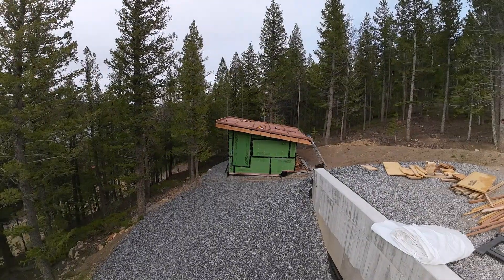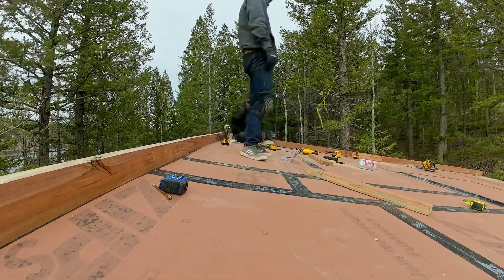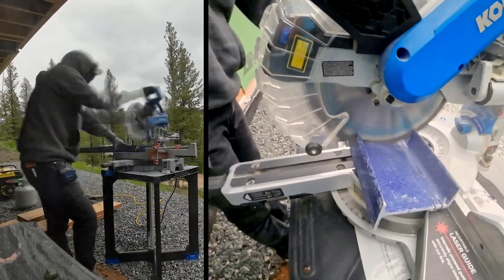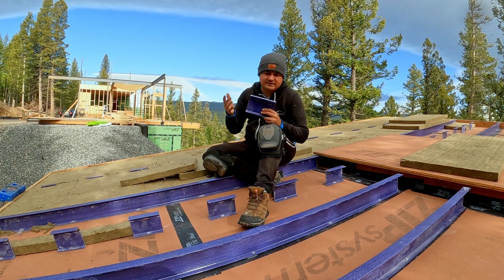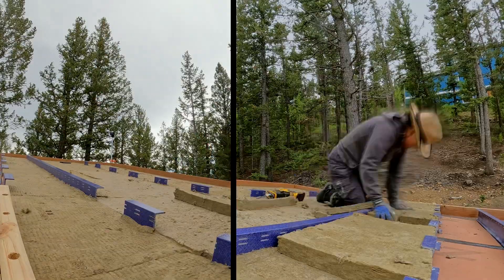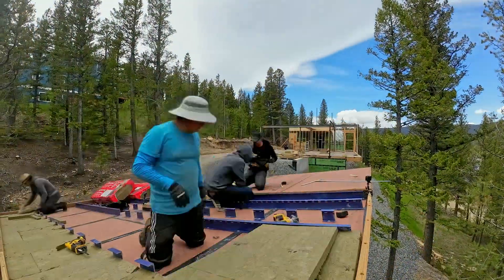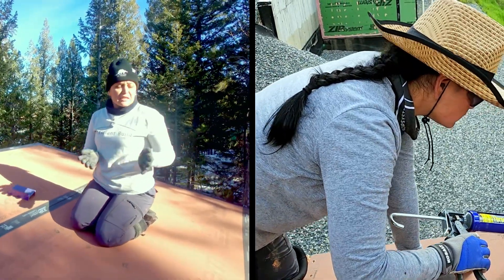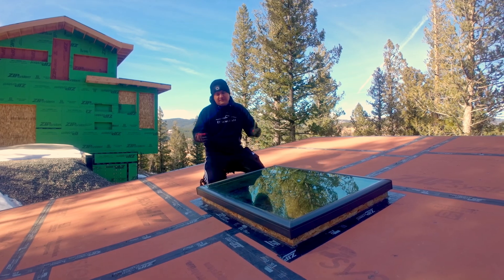The Art of Efficiency: Building Science Meets Roof Exterior Insulation!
We go all science and experimental mode in this episode. First we make use of a new product from Cladiator named Z-Girt.This product is very nice because it's thermally broken, meaning we don't lose any heat through it. It is also made of fiberglass, meaning it's very structurally strong. A final added benefit of it is that it's fire retardant/resistive. Meaning, it will not ignite.In the topic of fire, we are using Rockwool ComfortBoard 80 insulation, the main reasons for this are its fire retardant and vapor open properties.We did have a few learnings where we will adjust for future builds!

- TIMESTAMPS -
0:00 Intro
1:01 Extensions For Roof Insulation
1:47 GRK Screws
2:38 Z-Girt, Cladiator
4:12 Rockwool ComfortBoard 80 Insulation
4:57 Z-Girt Layout
6:43 Second Deck Details
7:52 Lessons Learned
9:23 Sub-Fascia Detail